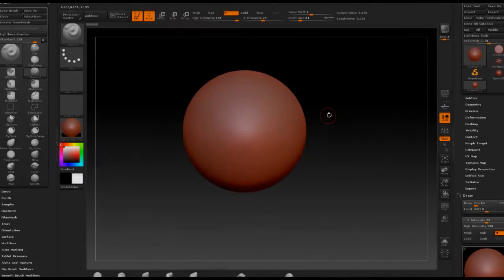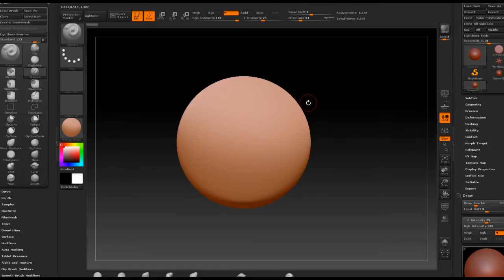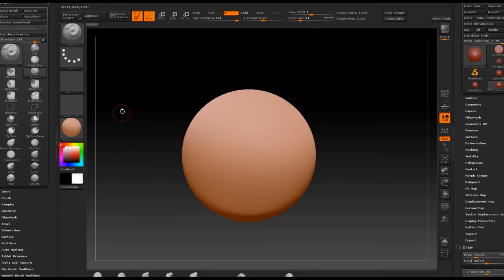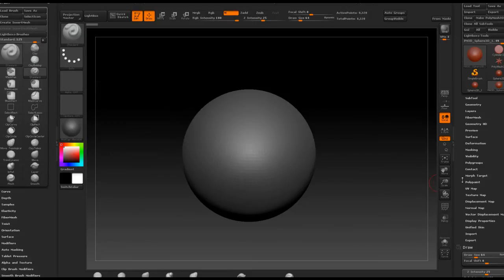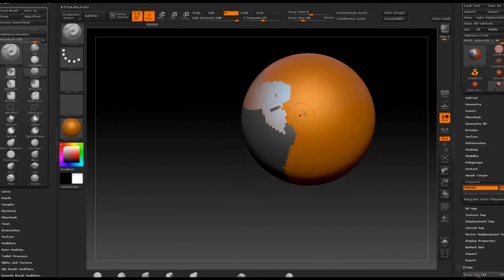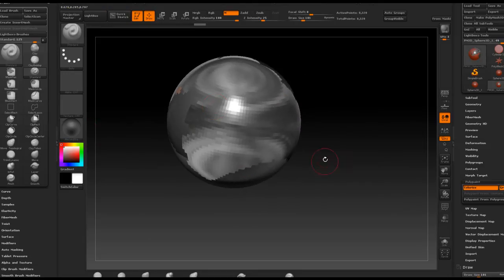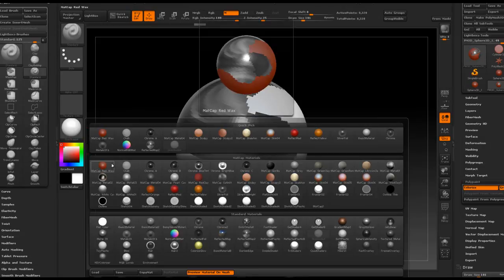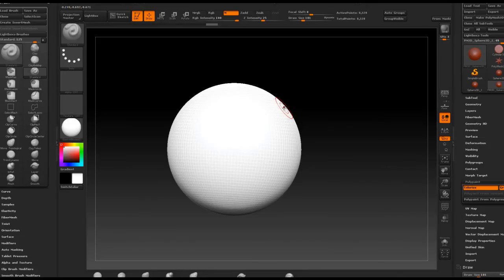Zbrush Trick: Reset Material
Even though I've been working in Zbrush for many years I still discover new hidden or semi-hidden thing inside this app pretty regularly. This is one of them.